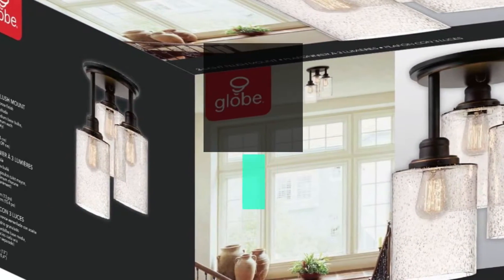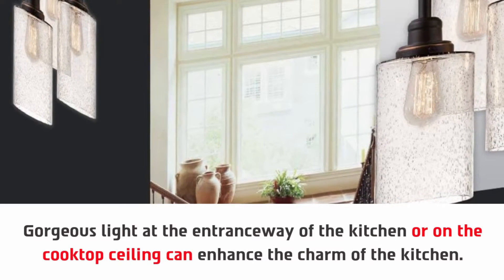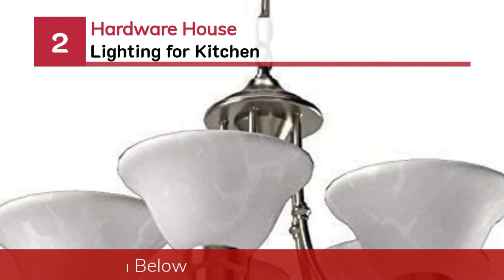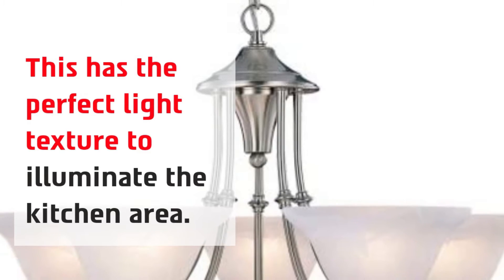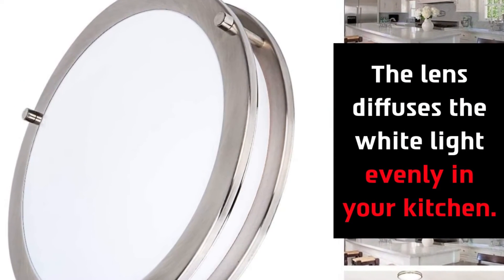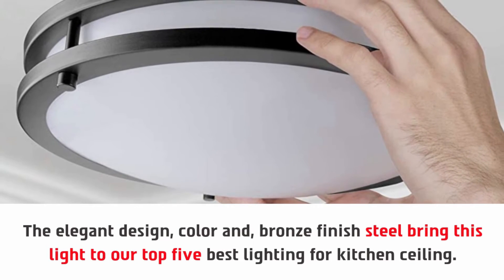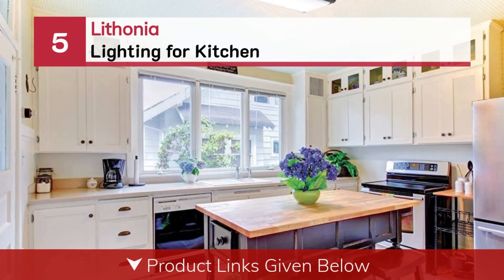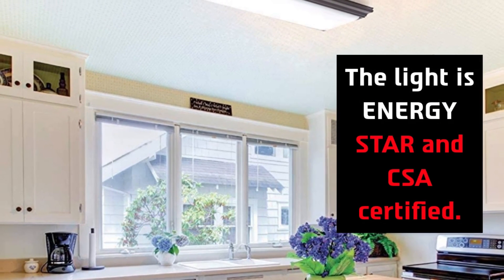Best Lighting for Kitchen On 2023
Are you thinking of buying the best Lighting for Kitchen? Then the video will let you know what is the best Lighting for Kitchen on the market right now.

👉1 – Globe Electric Lighting for Kitchen | Bronze Finish | 3 Lights
👉2 –Hardware House Lighting for Kitchen | Adjustable Hanging Pole
👉3 –Hykolity Lighting for Kitchen | Adjustable Light
👉4 –Light Blue USA Lighting for Kitchen | 4000k Cool White
👉5 –Lithonia Lighting for Kitchen | Long Lasting

Initially, they have worked with tons of traditional Best Lighting for Kitchen. However, finally, they narrow down the list with the five top-notch products by considering the design, features, usability, and overall performance.

To provide you the best Lighting for Kitchen in 2020, our team never forgets to check the record of the manufactures. That’s how we have chosen the best Lighting for Kitchen that you can rely on. Let’s dive into the video reviews to get your best desire products.